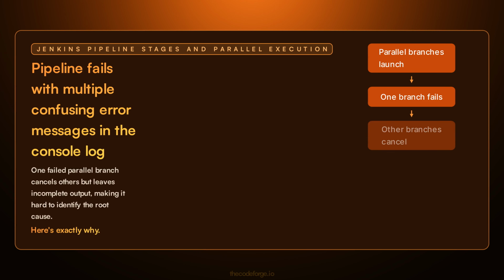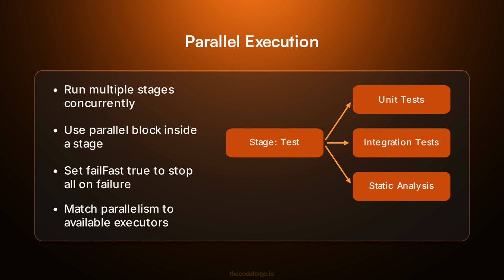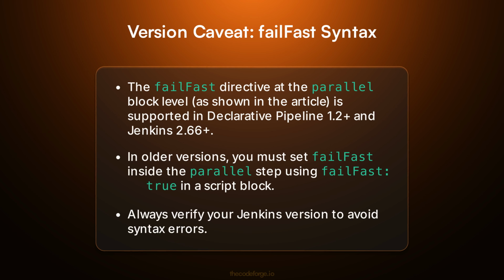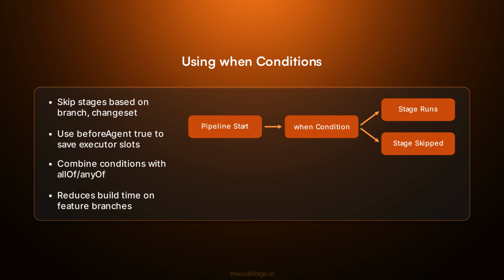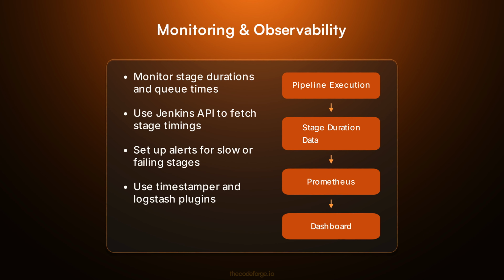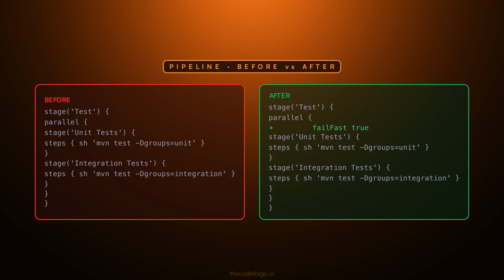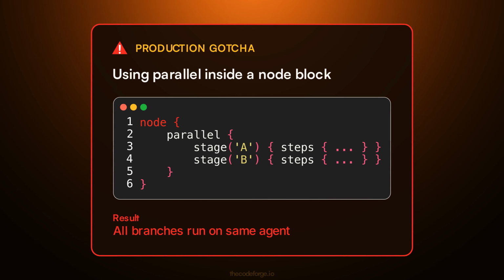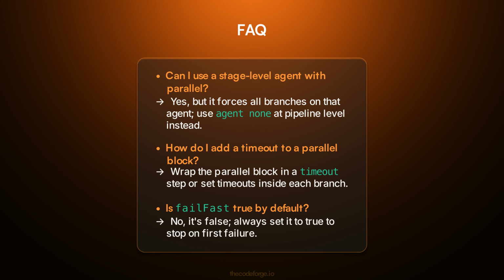Jenkins Parallel Stages: shared workspace corrupted artifacts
Parallel stages shared a workspace and corrupted each other's artifacts. Root cause: Parallel branches wrote the same workspace. The fix: Isolate parallel branches on separate agents; stash artifacts.

⏳ Timestamps:
0:00 - Cold open: Pipeline fails with multiple confusing error messages in the console log
0:11 - Intro
0:20 - What Is It?
0:40 - Pipeline Stages Basics
0:55 - Parallel Execution
1:13 - Combining Sequential & Parallel
1:57 - Version Caveat: `failFast` Syntax
2:40 - Debugging Parallel Stages
2:53 - Using when Conditions
3:06 - post Actions Per Stage
3:19 - Environment Variables
3:34 - Advanced Patterns
3:49 - Monitoring & Observability
4:02 - Security Considerations
4:14 - Production Pipeline Example
4:29 - Pipeline fails with multiple confusing error messages in the console log
4:52 - Missing failFast in parallel
5:10 - The Fix
5:25 - ⚠ Gotcha: Over-parallelizing without enough executors
5:35 - ⚠ Gotcha: Not setting failFast true in parallel
5:48 - ⚠ Gotcha: Using parallel inside a node block
6:00 - Debugging Guide
6:18 - Interview Questions
6:44 - FAQ
7:08 - Key Takeaways
7:24 - Next up
7:36 - Wrap-up

⏭ Next up: Jenkins Shared Libraries